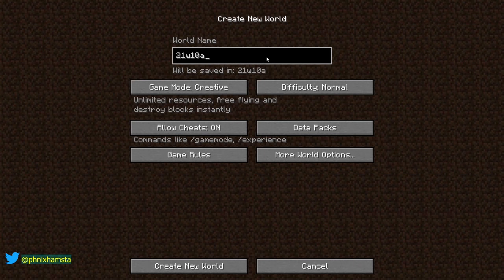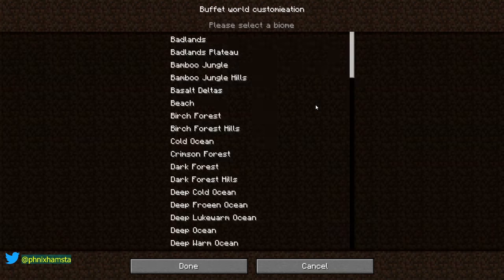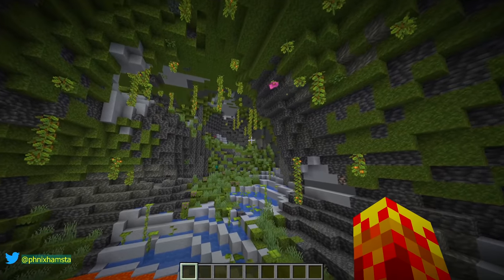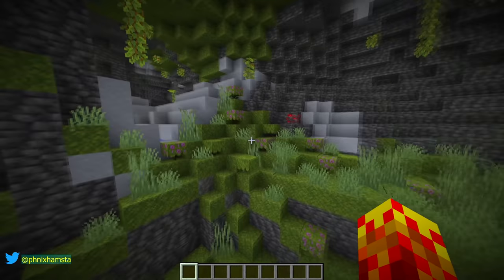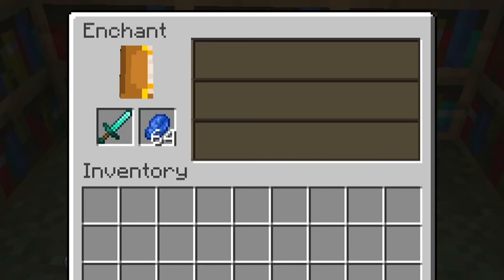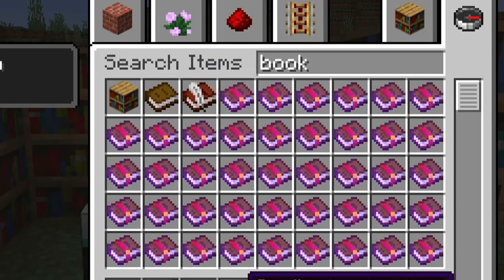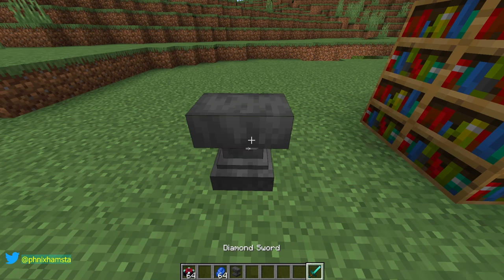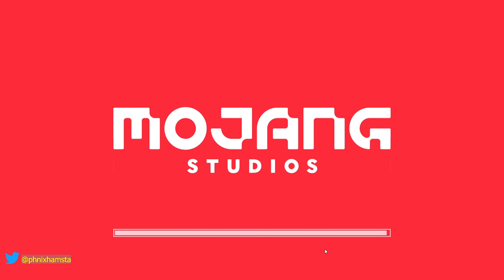Mojang accidentally deleted Enchanting from the game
Strike two, Mojang. Strike two.